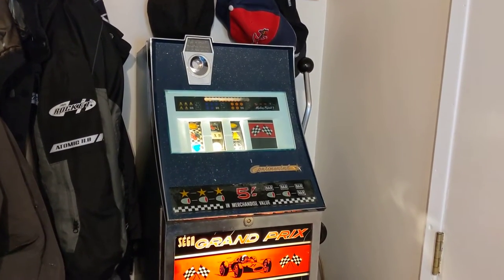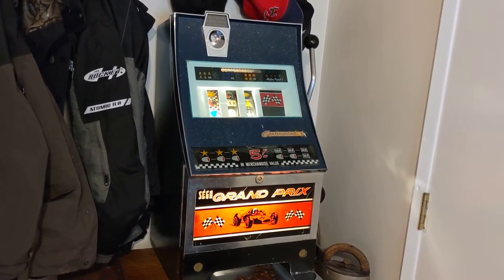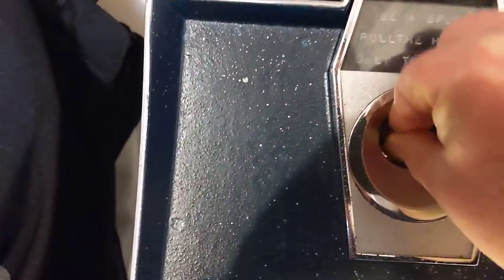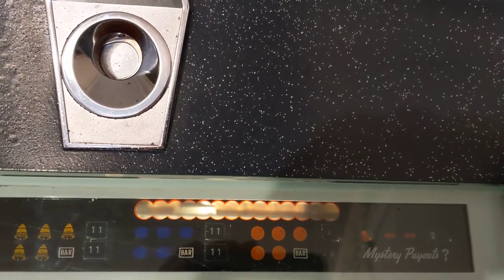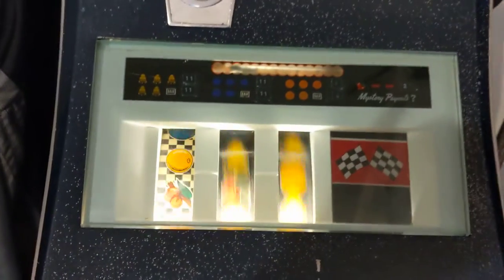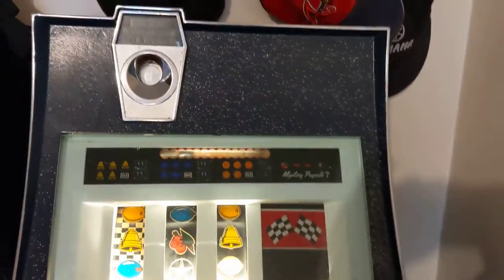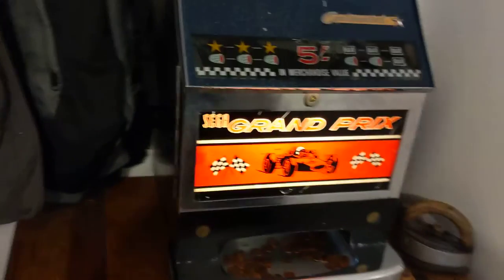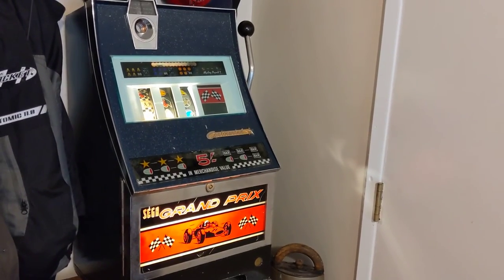SEGA 1966 Slot Machine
SEGA 1966 Continental Grand Prix Slot Machine - Made by  Service Games of America (SEGA) before they became the video games powerhouse.